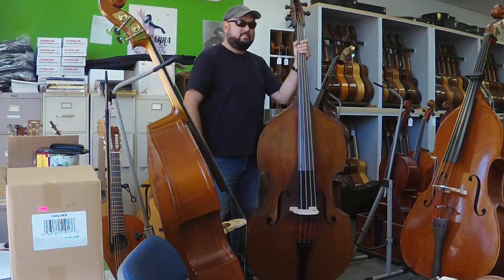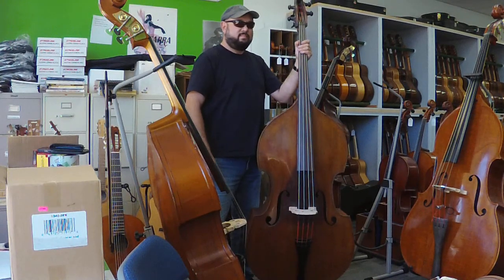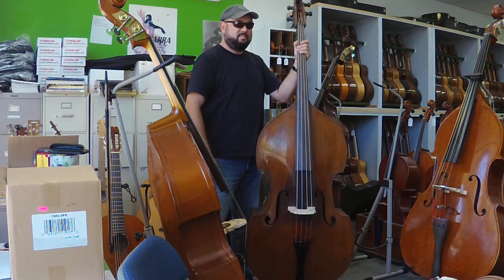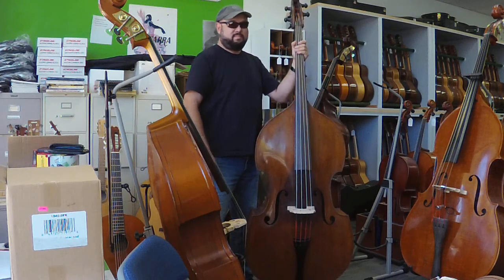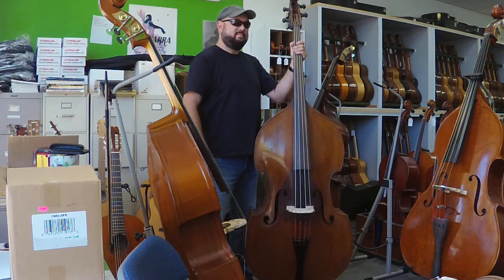1880 Carlo Albertini imported German Double Bass Greg Dunn plays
2345 Winchester Blvd. Suite B Campbell, California 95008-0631
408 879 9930 Store Hours Monday-Saturday Hours 9:00​-5:30​​​​ PST
8 4 21